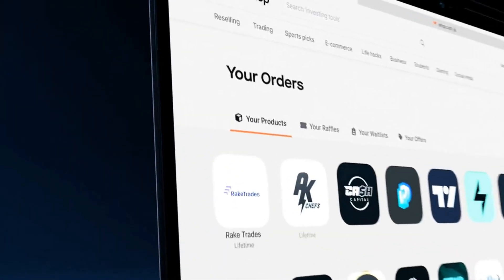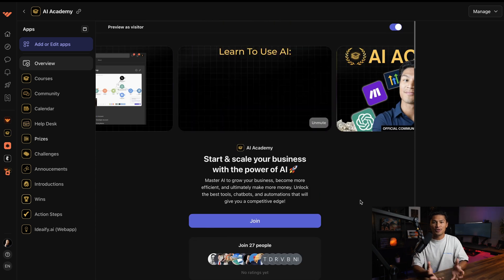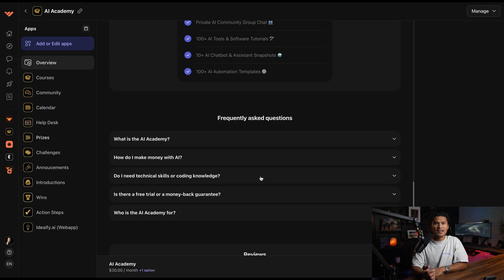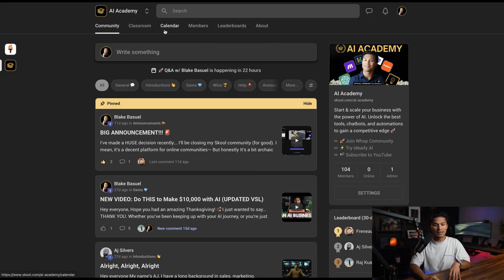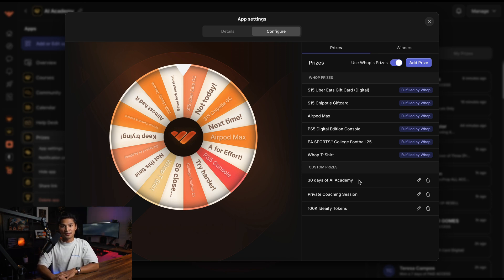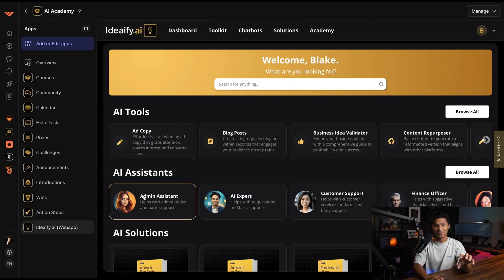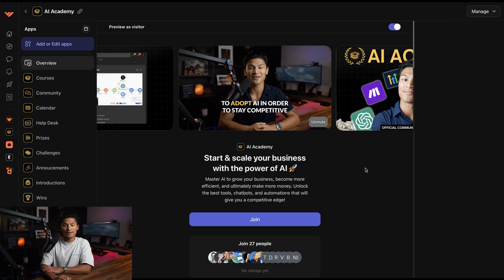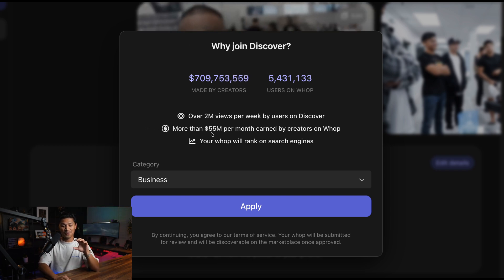Whop Review 2025 - My Honest Opinion (Not Sponsored)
I want to share my personal experience with Whop, an all-in-one solution for managing your online (and physical) business. After visiting their headquarters in New York, testing their platform, and implementing it in my business, I explain why Whop is the perfect solution for creators, service providers, and businesses like mine.

Timestamps:

0:00 - Intro
2:08 - Overview Page / UI
5:46 - Applications
11:38 - Payment Processing
14:28 - Marketplace
16:14 - Team Culture
18:01 - Conclusion